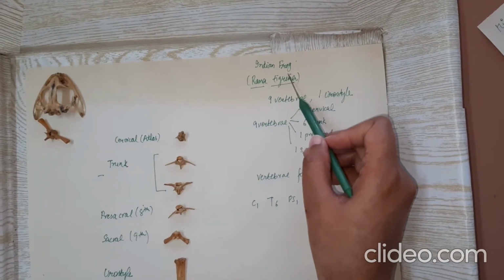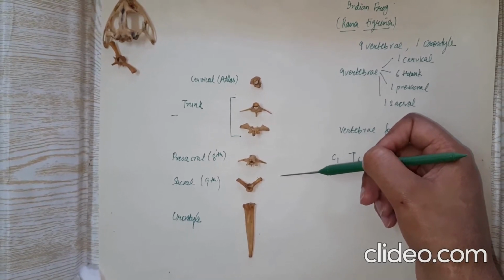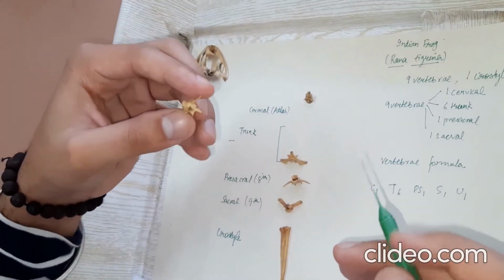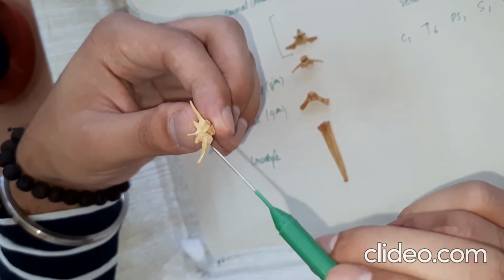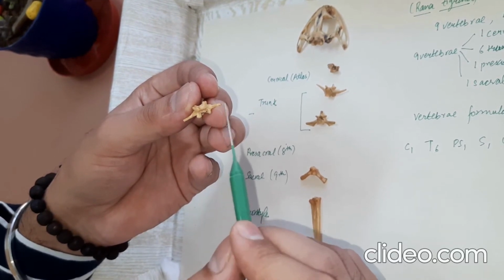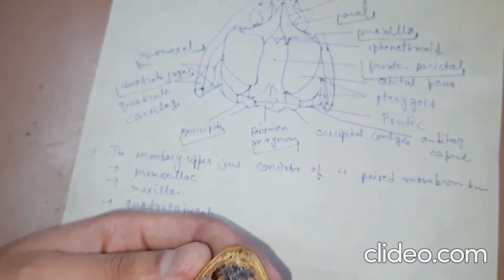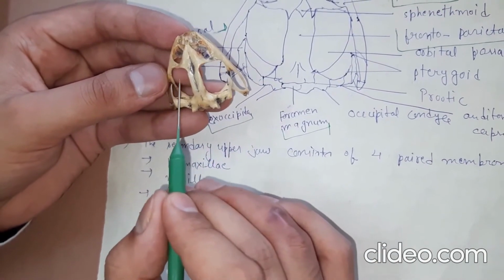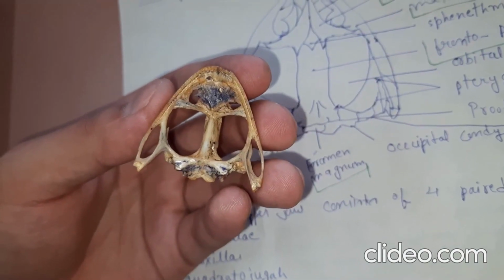Frog's bones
This video is about Frog's vertebrae and skull.